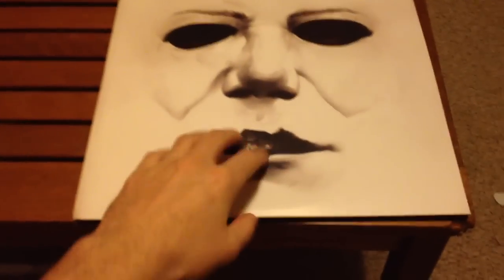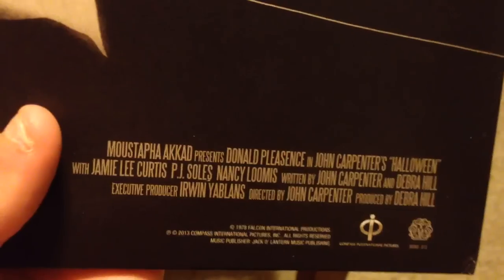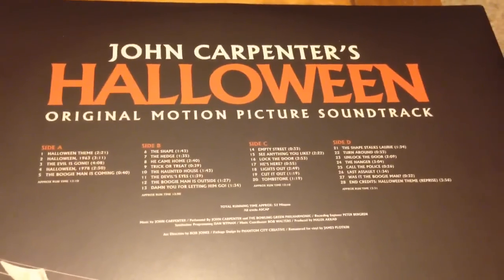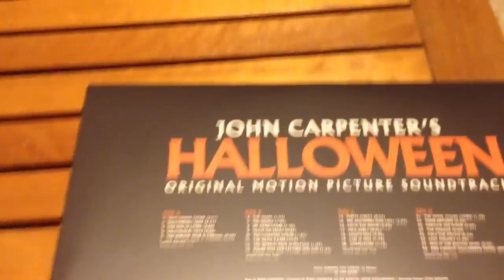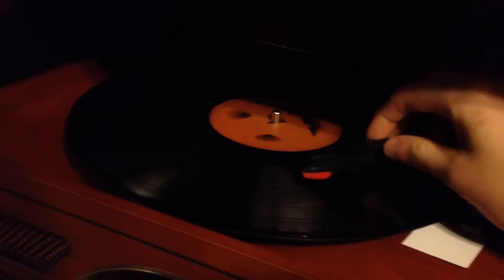Halloween (1978) vinyl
Newest record. Highly recommend